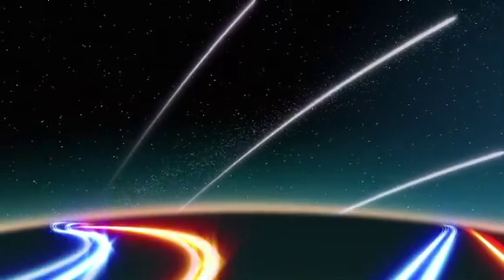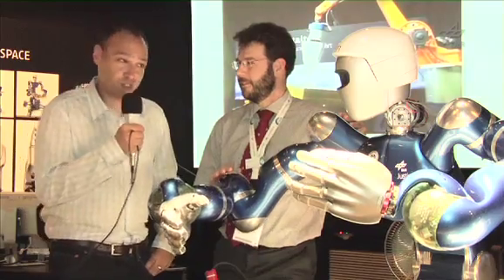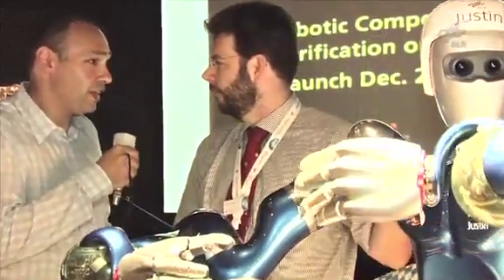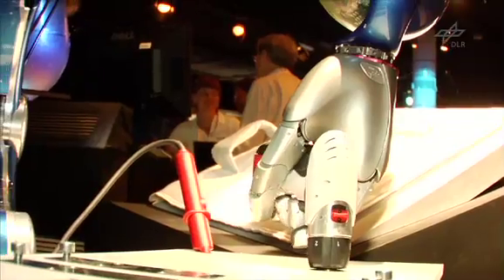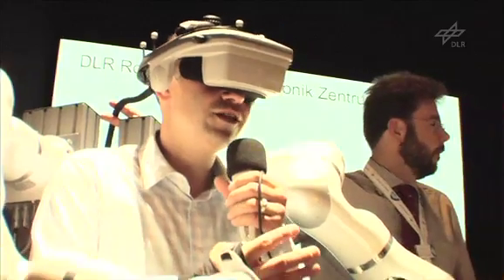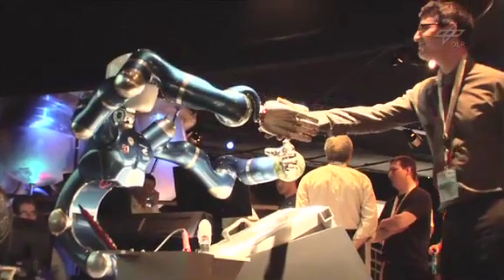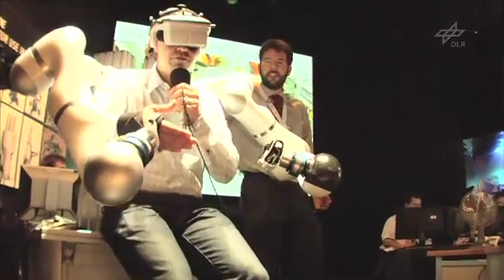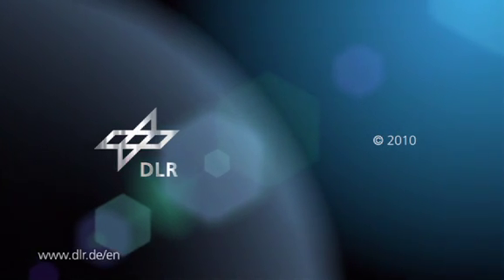DLR Webcast: Space robot Justin meets reporter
DLR reporter Daniel Finger has a new dream job -- operator of the space robot Justin. At the International Aerospace Exhibition (ILA) 2010 in Berlin, the reporter learned that the service robot can be controlled intuitively. The repair of satellites, the actual task that Justin will one day take over, is more complicated. That, Daniel Finger will leave to the scientists.